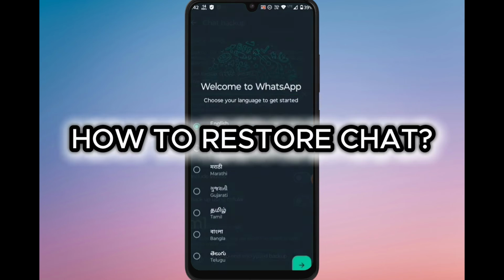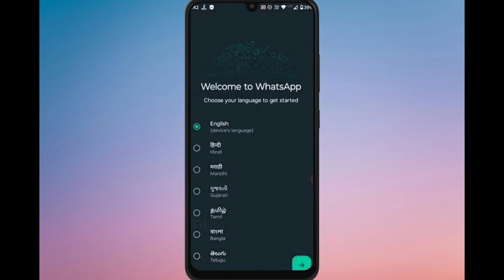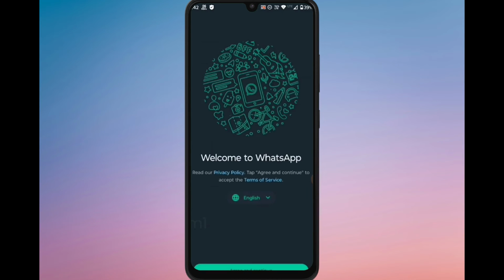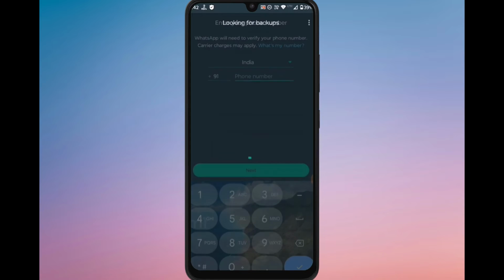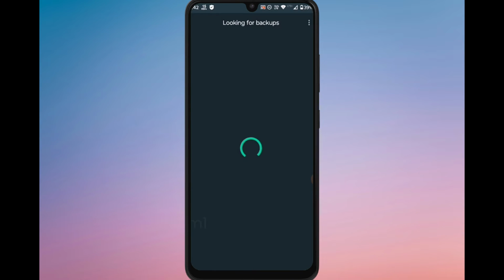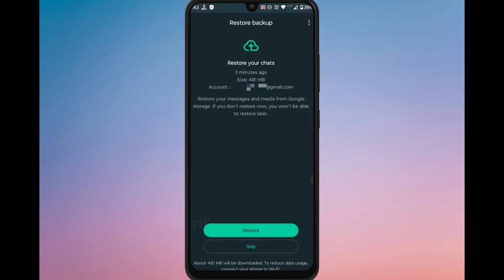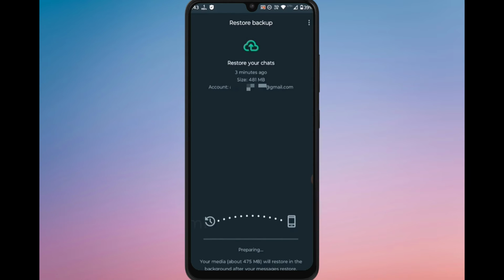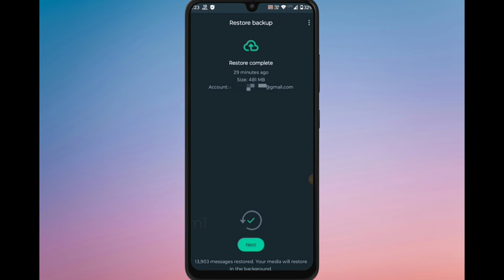How to Restore WhatsApp Chat 2025?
Lost your chat history after reinstalling the app or switching phones? Don’t worry! In this step-by-step guide, we’ll show you exactly how to restore WhatsApp chat without any confusion. Whether you're moving to a new phone or reinstalling the app, restoring your chats is easy if you follow the right steps.

Learn how to use your Google Drive backup or local backup to recover deleted messages, chat history, and media files. We’ll also explain what to do if your backup isn’t showing up, how to avoid common mistakes during the restore process, and how to check if your backup is properly set up in the first place.

Drop a comment if you face any issues — we’re here to help!